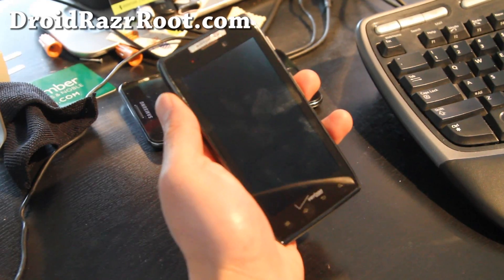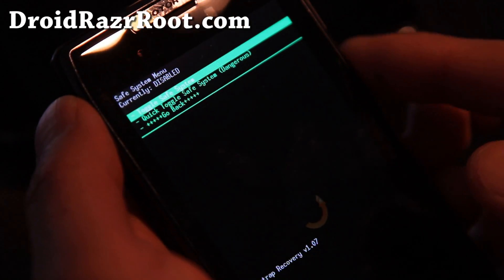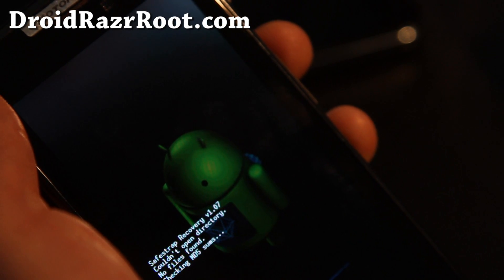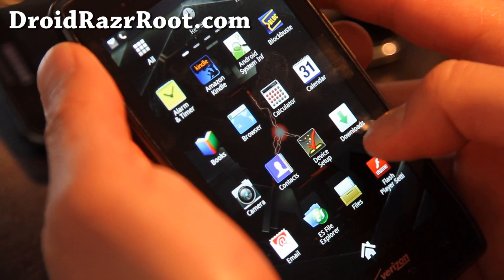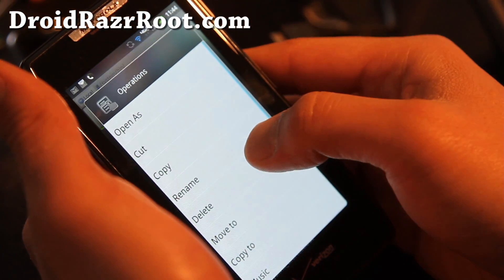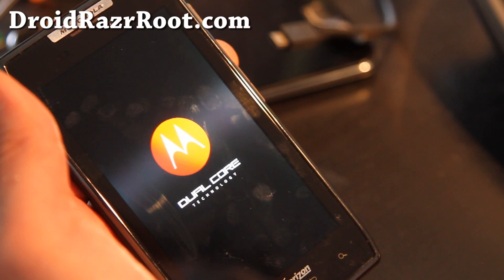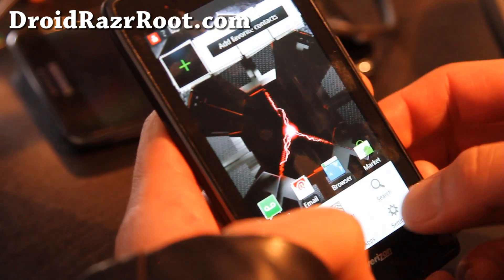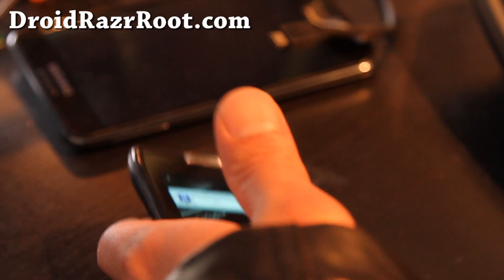How to Restore Stock ROM, Remove Safestrap/Root on Rooted Droid Razr!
Here's how to restore back to your rooted stock ROM using Safestrap, remove safestrap and root/superuser, then also reset your phone back to factory.